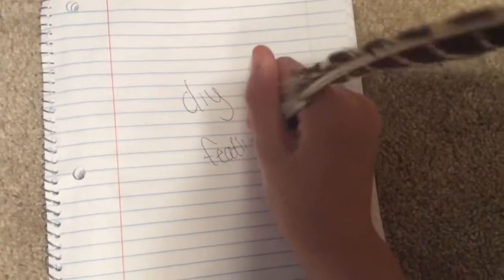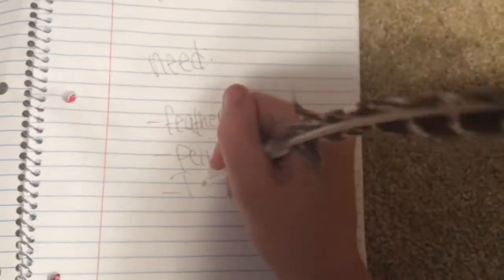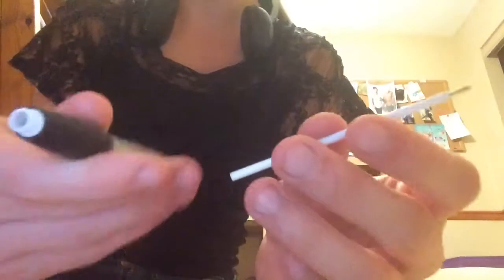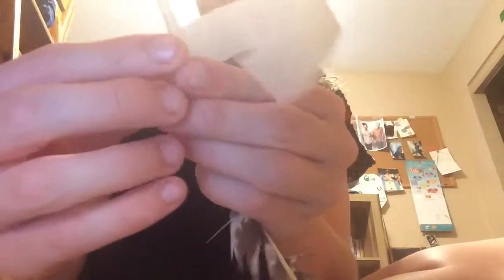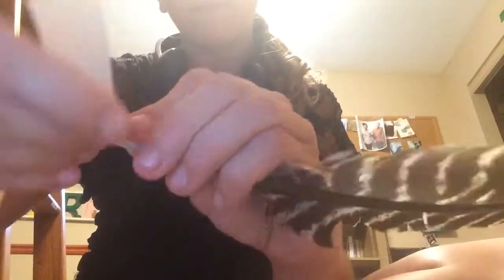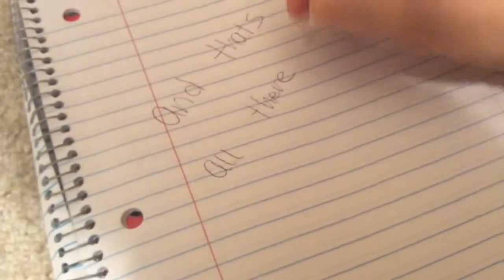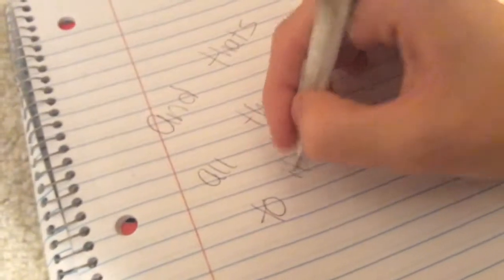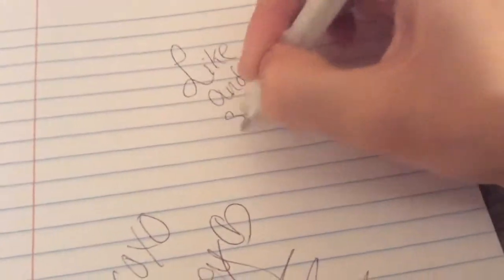DIY HARRY POTTER QUILL! *EXTREMELY CHEAP AND EASY*